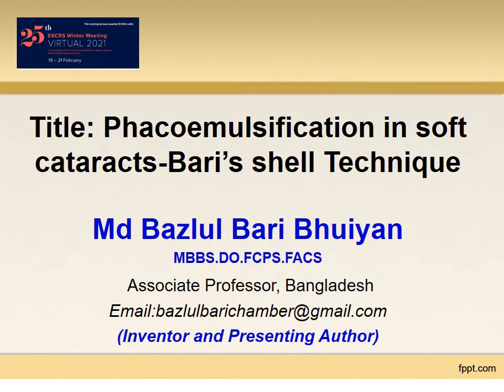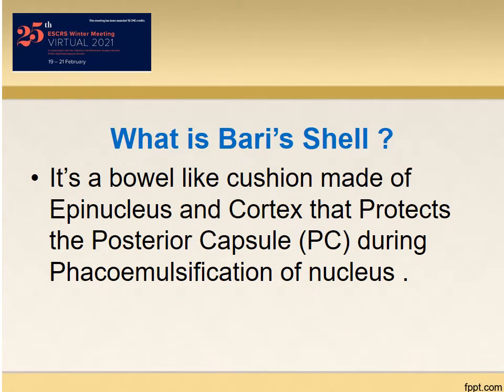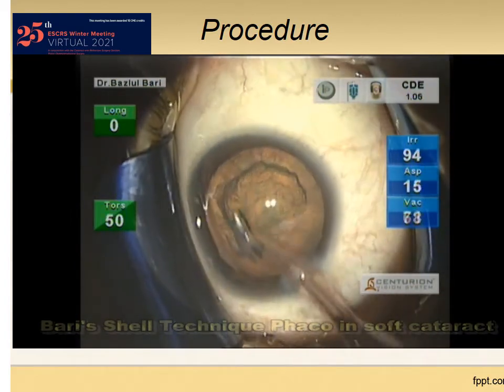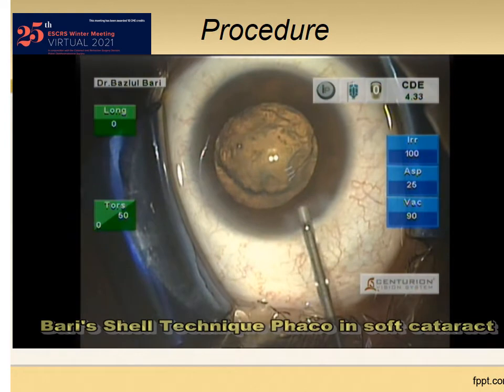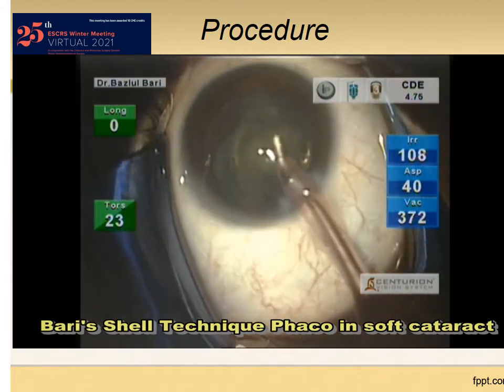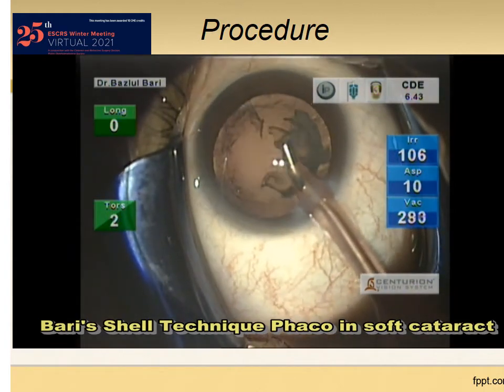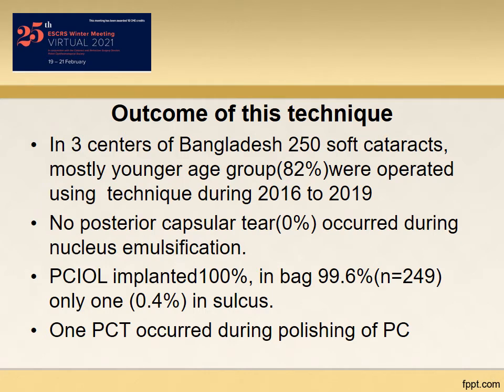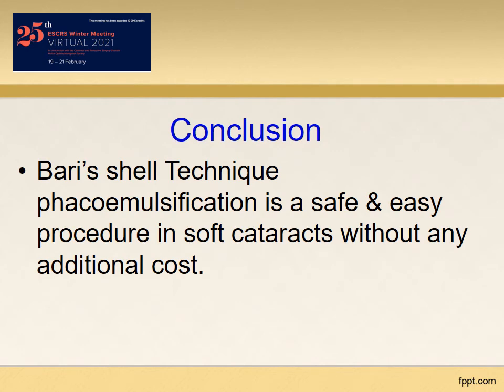Bari Shell Technique in Soft Cataract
Phacoemulsification in true soft cataract is really a challenging job specially for the new surgeons. Hope this presentation will be helpful in this regard. The same one is accepted and uploaded for ESCRS Winter Meeting 2021.